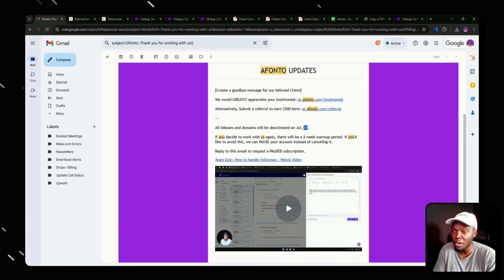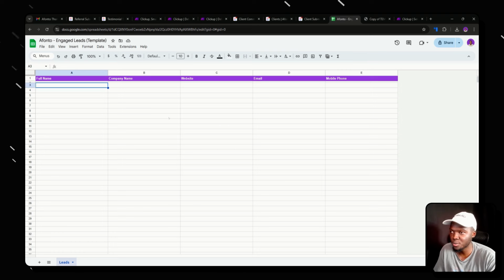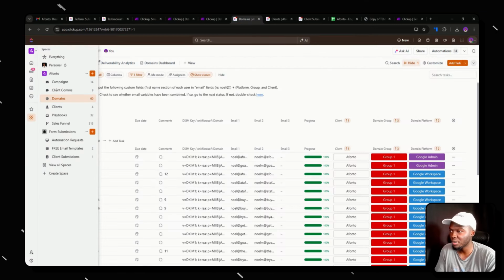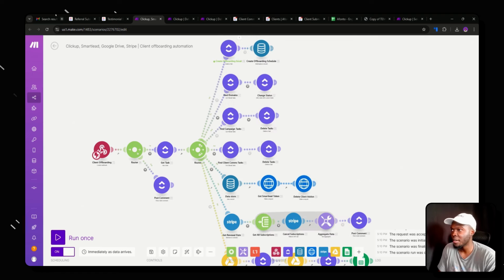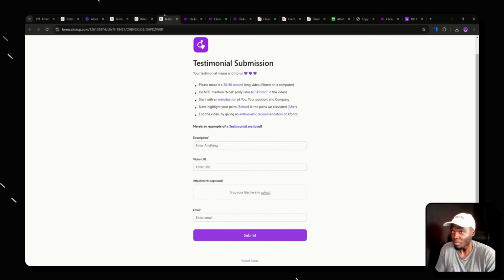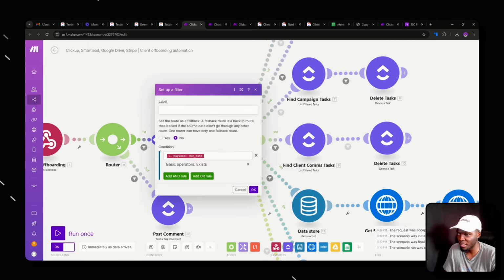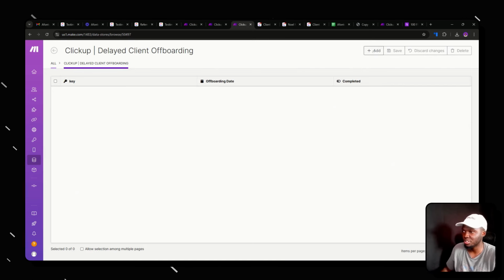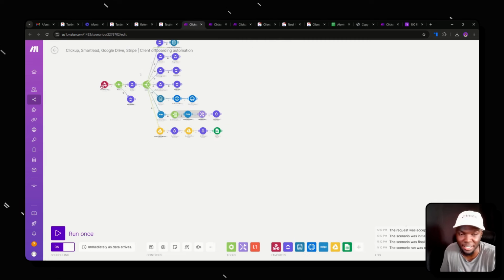Agency Operations (Client Offboarding)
Client churn is inevitable... Here's how I've structured my ops to ensure that I can retain as much revenue as possible as clients are leaving

This process has the power to make Clients:

• Decide to renew instead of canceling
• Downgrade to a different plan instead
• Refer different clients as they leave
• Submit a video testimonial for Afonto
• And MORE

BIGGEST TAKEAWAY

This is the same system I use for Onboarding, Performance Reports, Client Comms, etc... AND, I would still use it if I had 50+ employees

Before you build fancy automations, ask yourself: "How scalable is this solution"

The more scalable it is, the higher leverage it is.

You only have to build your operations ONCE